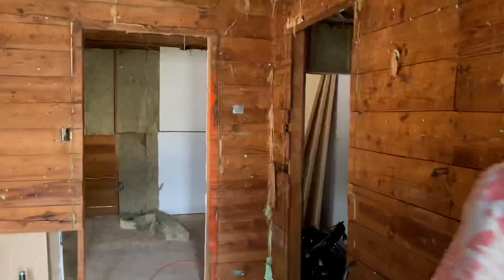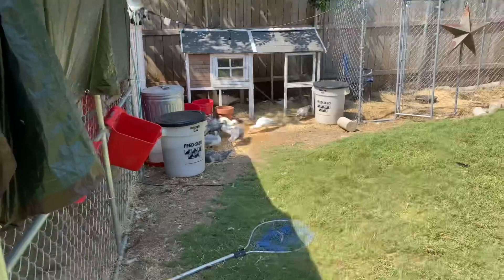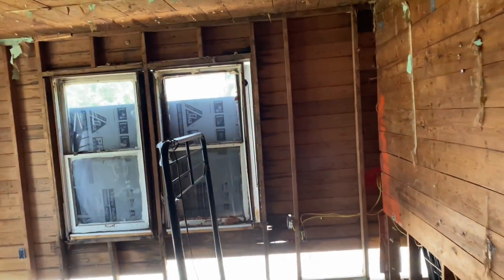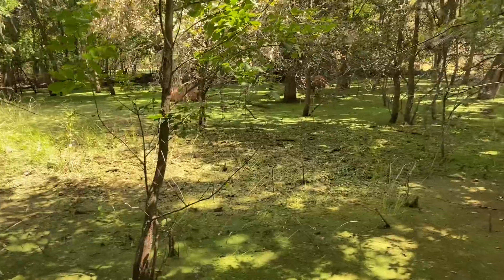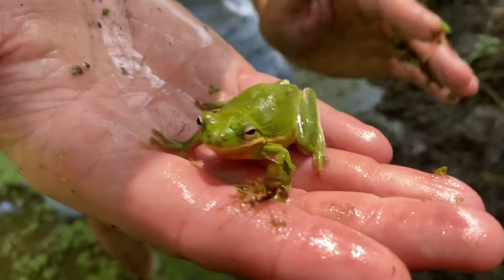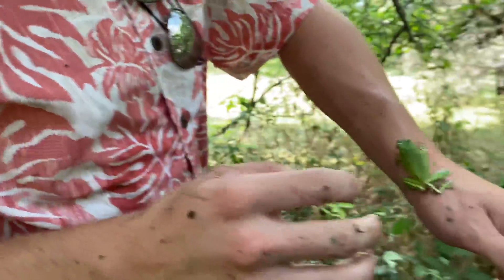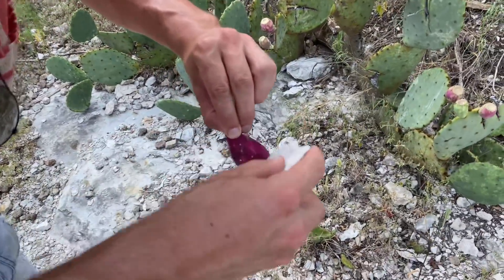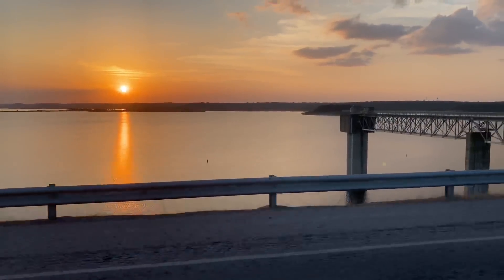How to Find and Catch Green Tree Frogs (In SHREKS SWAMP!?) *creature feature*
OHHH BOY. In today’s vidya, I give you guys the full Shrek experience. Can you believe that were providing this for free!? Don’ forget to thank a patron and an ROTC member on your way out today for Making this possible!

Here’s all our links to how you can find out more, support, volunteer, or get involved!

Get ya Dababy plushes while they last (all proffita go towards renovations and Infrastructure for the rescue)